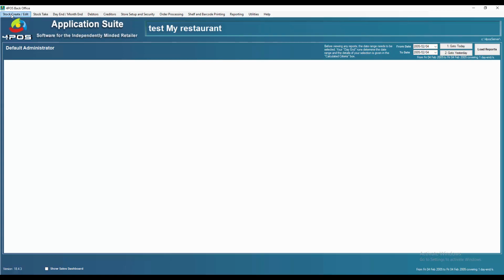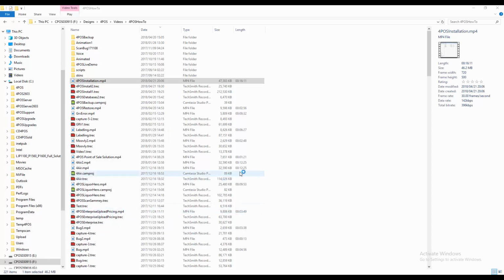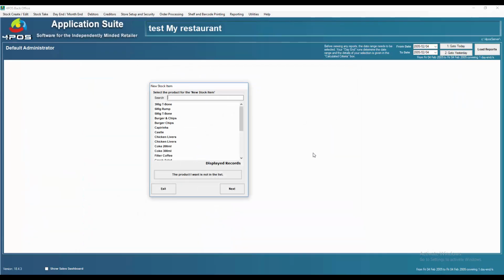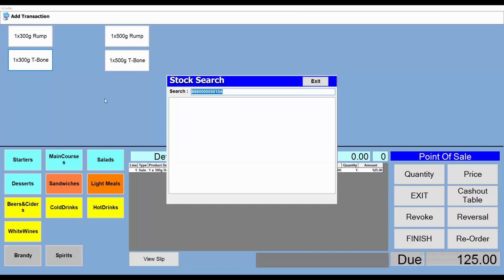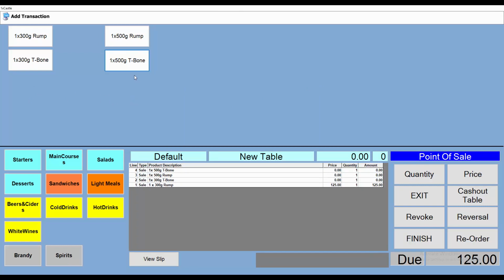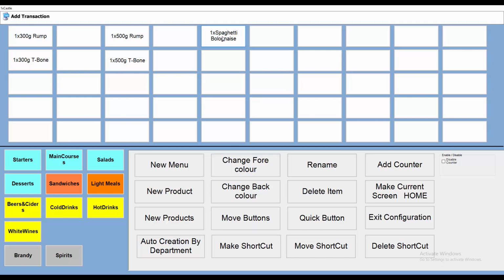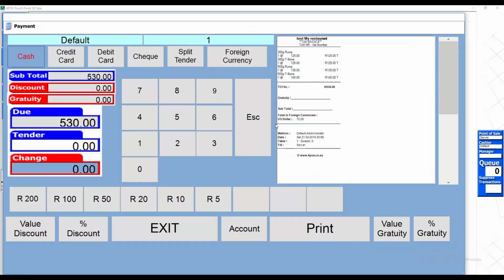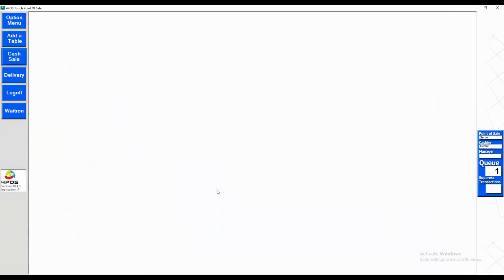4POS Preloaded database 4 Restaurants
0:00   Introduction
0:15   Install & register 4pos
0:26   Stock Create/Edit
0:28   New stock item
0:33   Amend Stock item price
0:37   Import preloaded database for restaurants
0:40   Utilities
0:42   4Pos preloaded database
0:43   Master Password
0:57   Specify database
1:11   Backup
1:20   Import Database
1:30   Open 4POS Backoffice
2:15   Stock Create/Edit
2:16   New stock item
2:25   Activate products
2:53   Stock Create/Edit
2:54   Amend stock by detail
3:07   Update Pos
3:14   Domain Controller
3:19   4pos touch
3:28   Password
3:37   Data Instruction
3:45   4pos touch
3:53   Touchscreen buttons
4:19   Backoffice
4:28   New stock item
5:09   4POSTouch
5:30   Creating main courses
6:04   Basic principles
7:39   Finalising Screen
7:57   Print bill